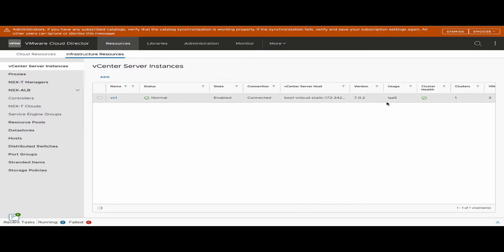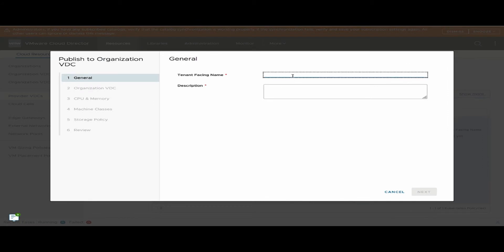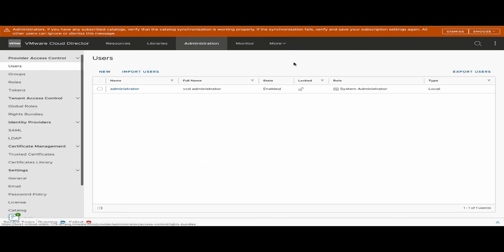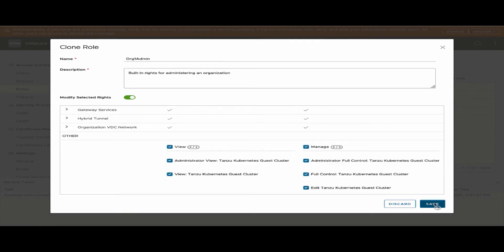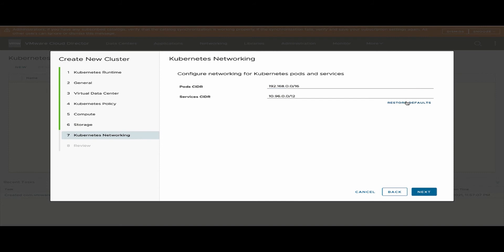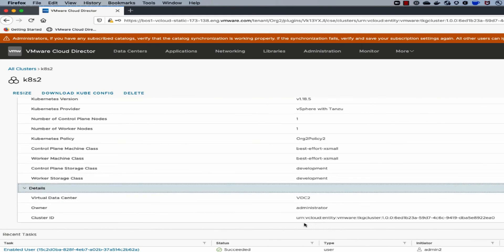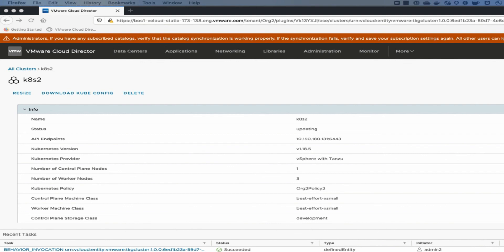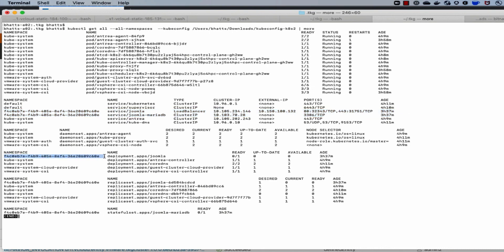VMware Tanzu Basic with VMware Cloud Director (VCD) for Cloud Providers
VMware Cloud Director (VCD) with vSphere and Tanzu Basic experience for cloud provider or customer user, using a supervisor cluster.

Products covered: VMware Cloud Director, VMware vSphere, VMware Tanzu